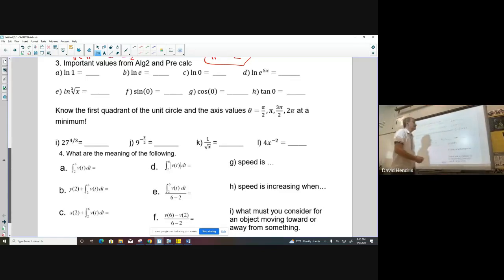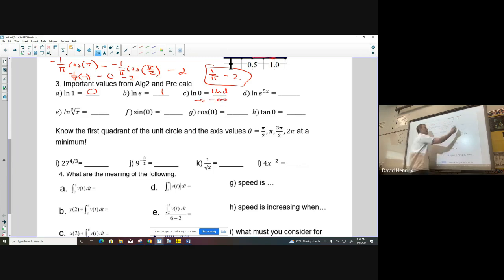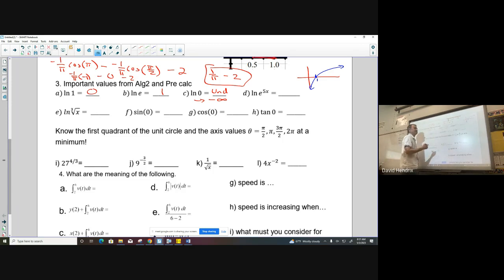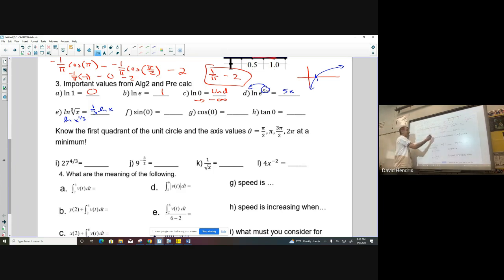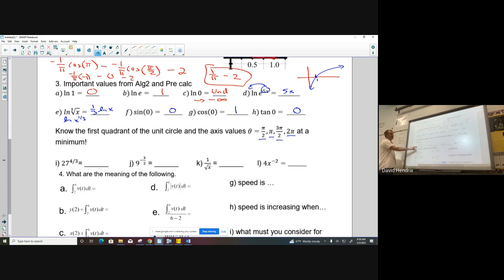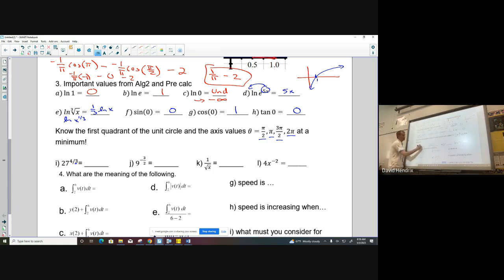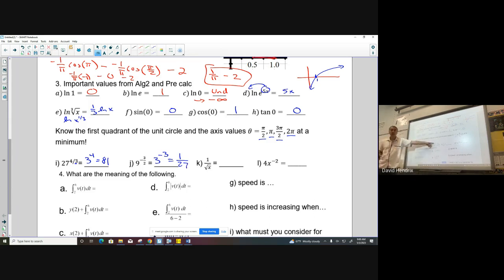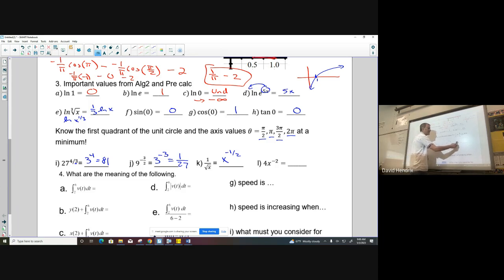Important Values and Algebra -AP Calculus Last Minute Review-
In this video I discuss important values and Algebra college board expects you to know that can cause problems if you don't know. Nothing worse than knowing the Calculus and being foiled by the Algebra!